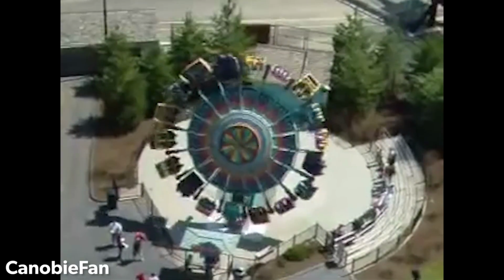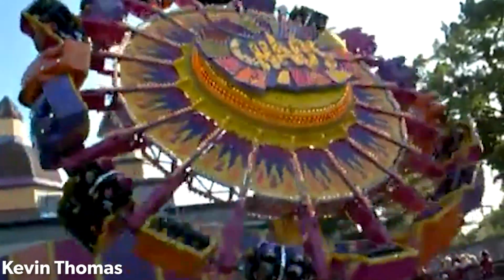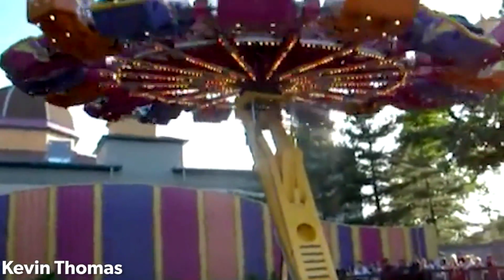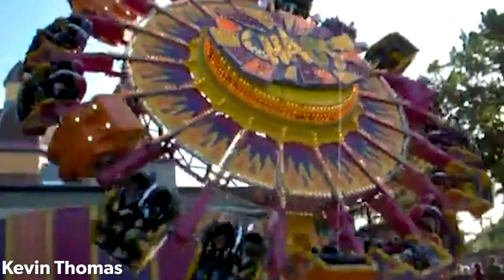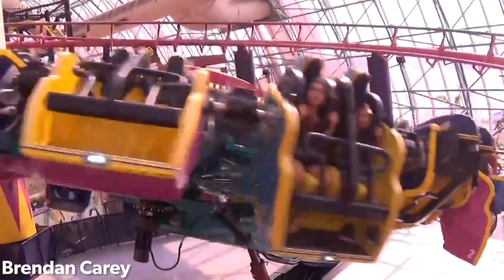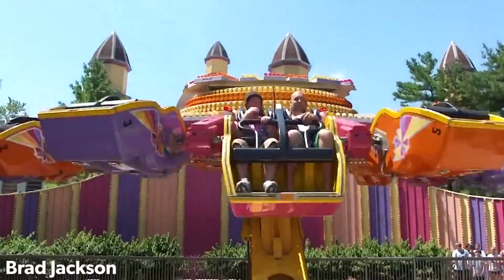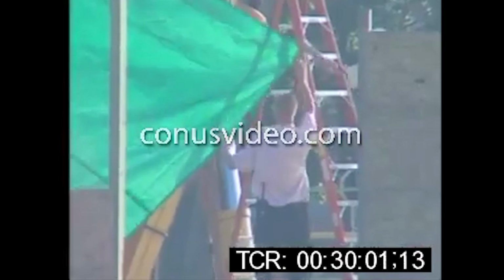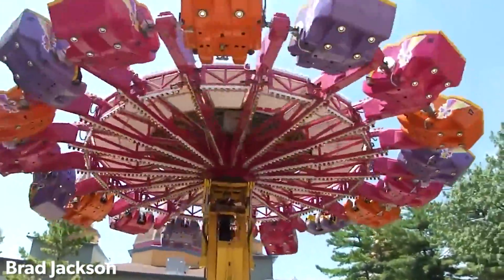Chance Chaos Info and History - Flat Ride Friday 5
On February 6th 1996 Chance rides filed a patent for a new type of ride that promised to be more thrilling than almost any ride before it, all while being relatively inexpensive and completely portable on just one trailer. Named the Chaos, the ride was based on the design of the enterprise, which had become extremely popular in the previous 2 decades.

Family Fun Fitness - Lupus Nocte
Dance (Instrumental Version)